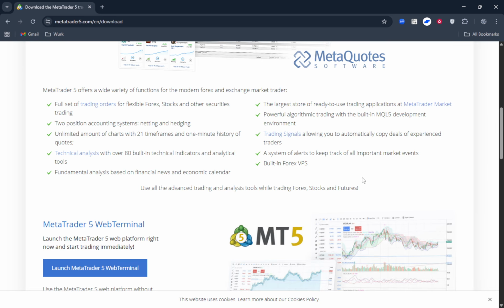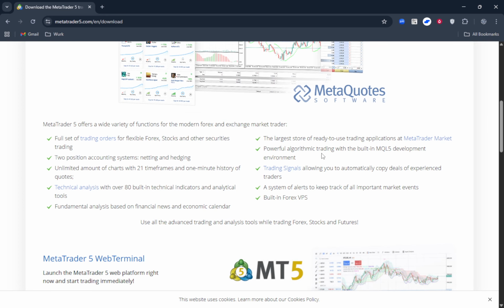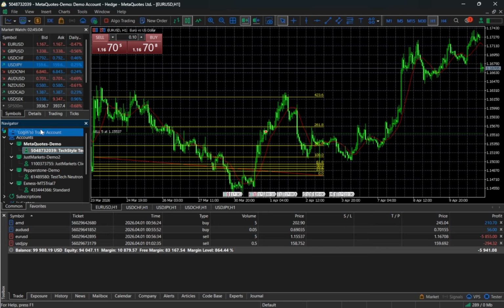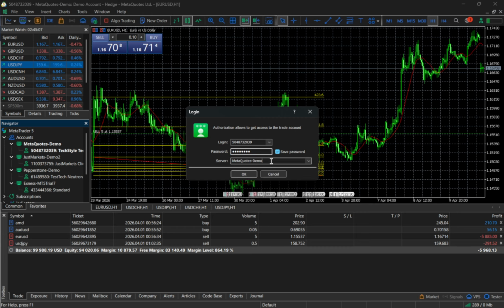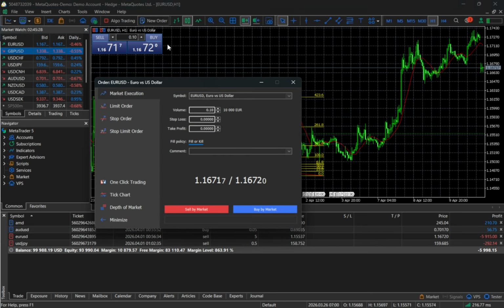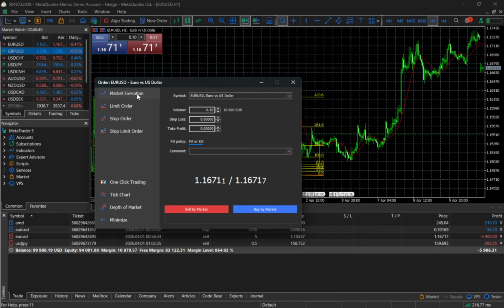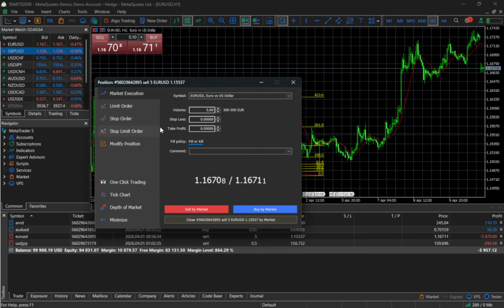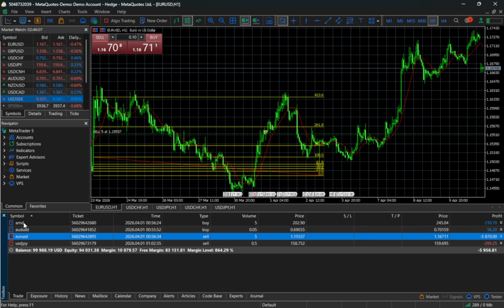How to Use Metatrader 5 PDF [2026 Full Guide]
How to Use Metatrader 5 PDF

In this video, we show you exactly how to use MetaTrader 5 PDF documentation and integrated help guides to master the platform's extensive feature set. We navigate the internal resources and external manuals to help you find the specific technical information required for advanced platform configuration and market analysis.

Utilizing comprehensive PDF guides is a vital step for traders who want to deepen their understanding of complex trading algorithms, MQL5 programming, and sophisticated order management. By leveraging these structured learning materials, you can ensure a thorough grasp of the software's architecture, allowing you to optimize your technical setup and execute trades with a higher level of professional proficiency.

Technical Specs:
Software: MetaTrader 5; Feature: Documentation & User Manuals.